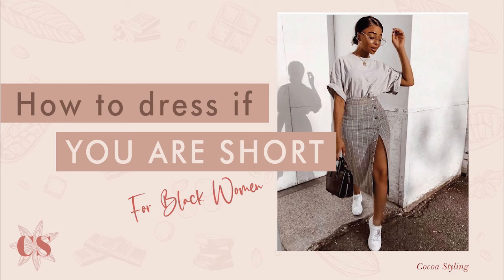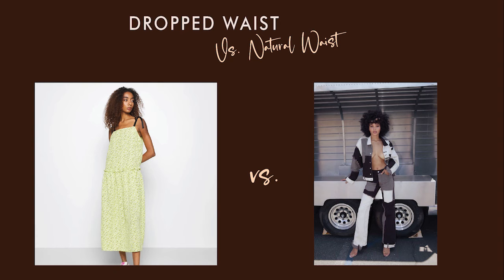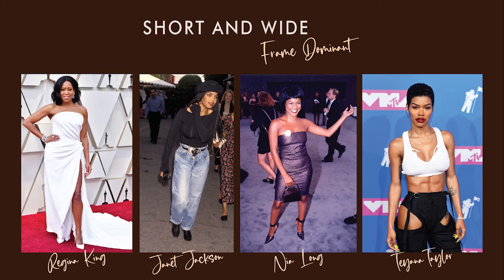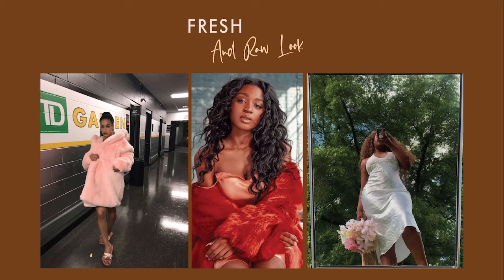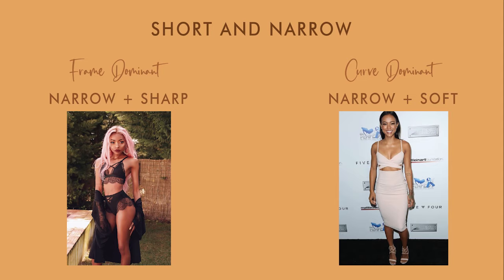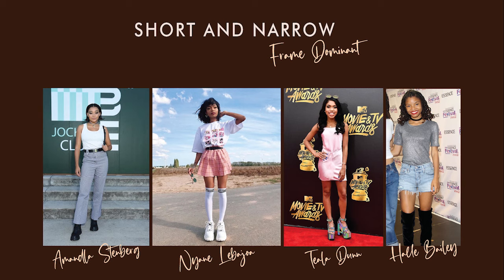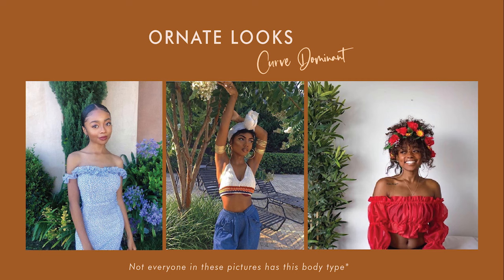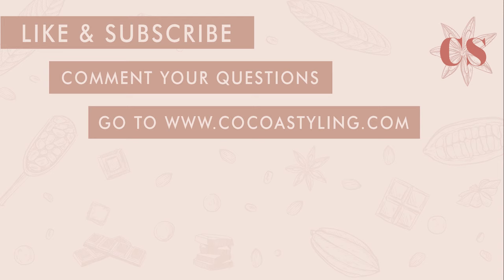How to Dress for Short women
Welcome! I'm Micah, a certified stylist, a fashion designer, and a woman of color trying to share my knowledge regarding style to help other dark skinned women with their fashion journey of self-discovery. 💖

Time Stamps:)
0:00 intro
0:37 Short Body Structure
1:10 General Tips
2:36 Short and Wide
4:56 Short and Soft
6:48 Short and Narrow
10:05 Where to shop if you are short